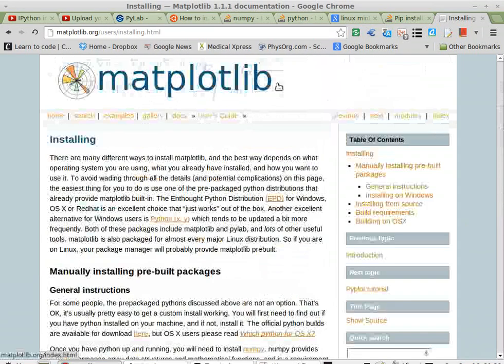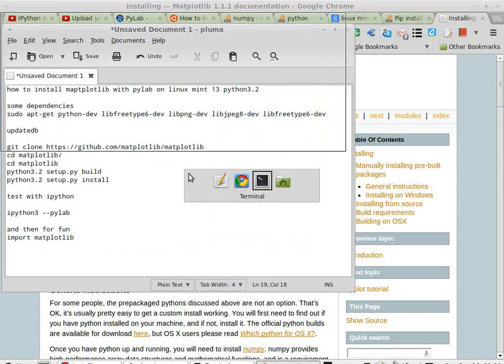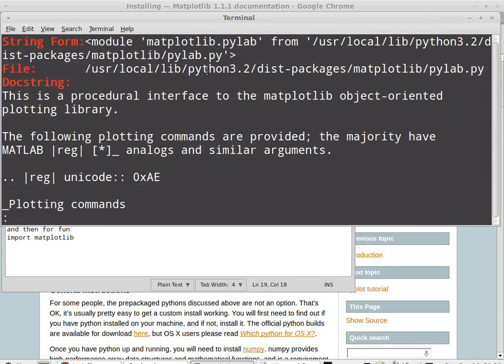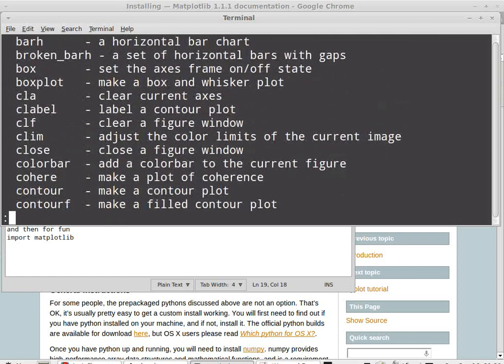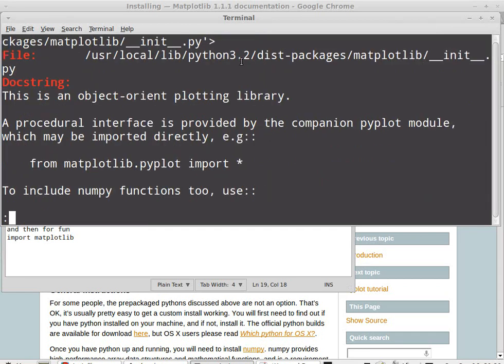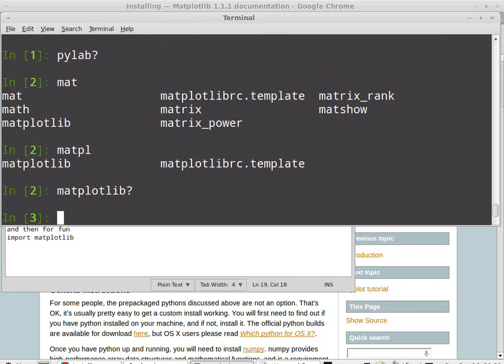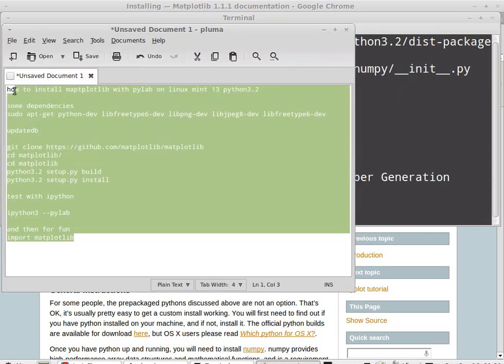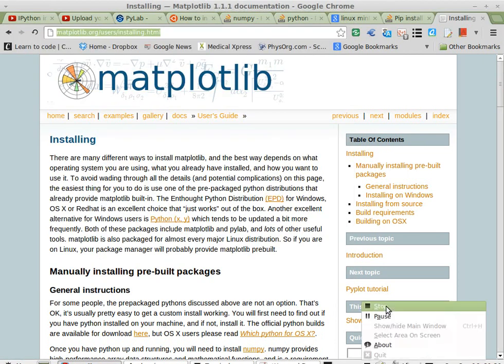how to install maptplotlib with pylab on linux mint 13 for python3.2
how to install maptplotlib with pylab on linux mint 13 python3.2

some dependencies
sudo apt-get python-dev libfreetype6-dev libpng-dev libjpeg8-dev libfreetype6-dev

updatedb

cd matplotlib/
python3.2 setup.py build
python3.2 setup.py install

test with ipython

ipython3 --pylab

and then for fun
import matplotlib

Youtube is barfing on OGV, I had to convert the OGV using this:
mencoder matplot.ogv -ovc xvid -vf harddup -xvidencopts bitrate=800 -oac mp3lame -lameopts abr:br=92 -channels 1 -o outputfile.avi